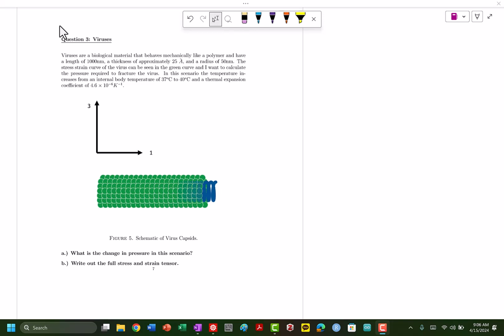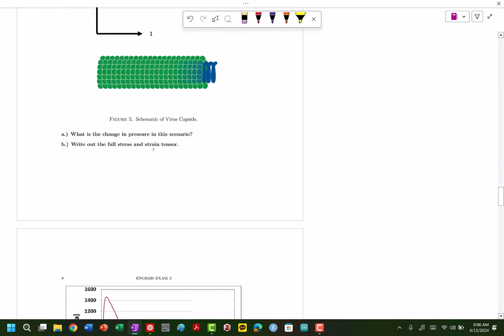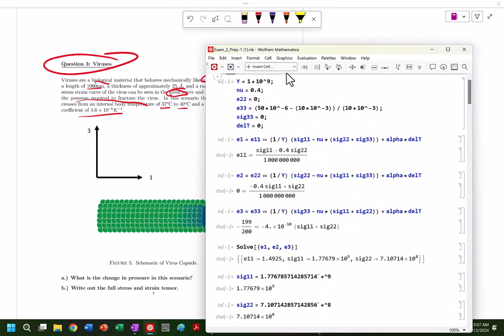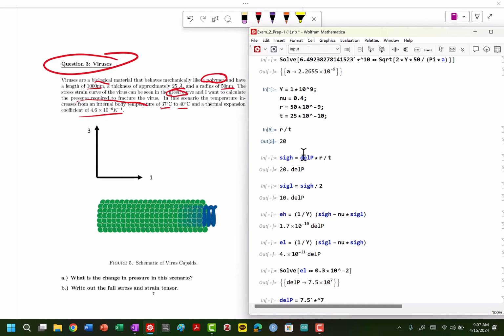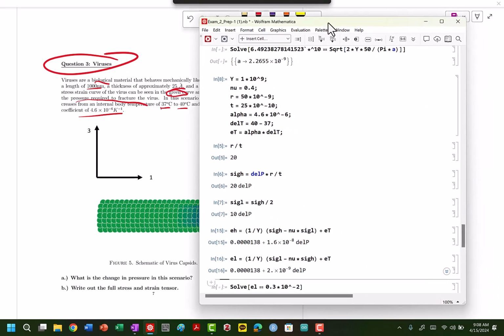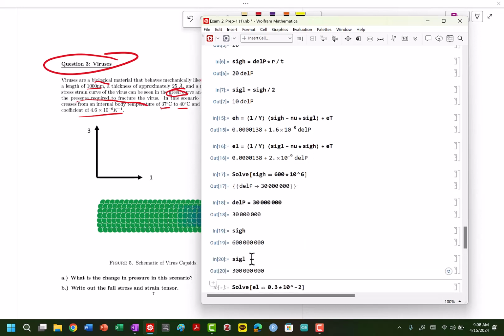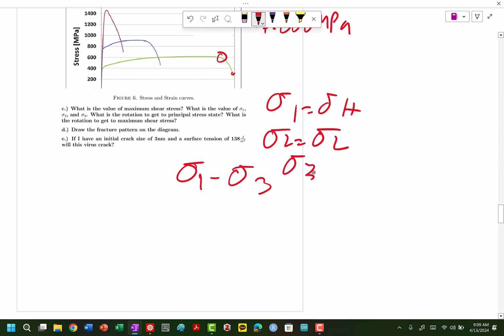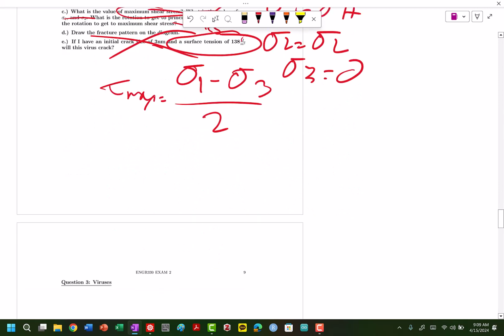Exam 2 Problem 3 Solutions Spring 2024